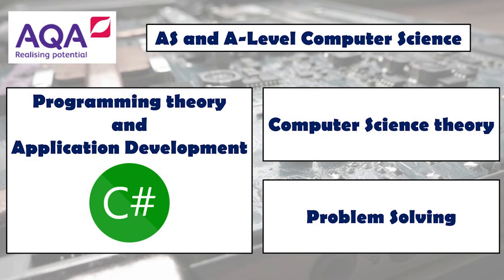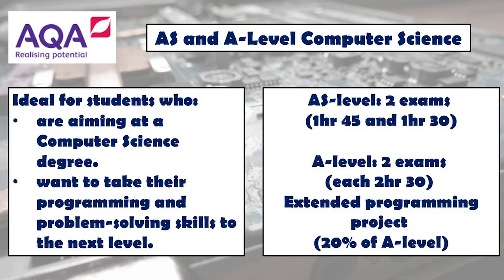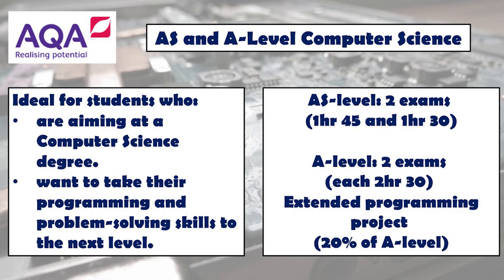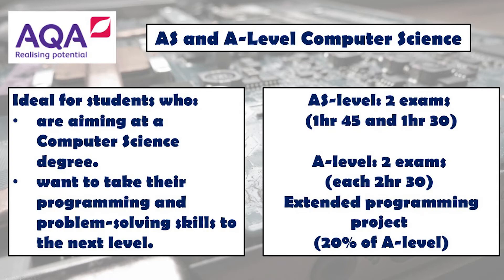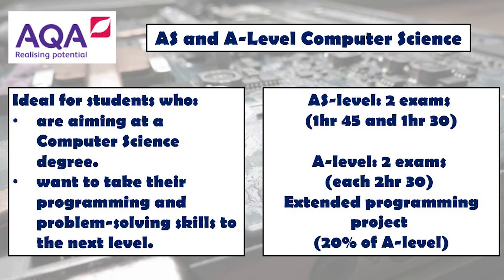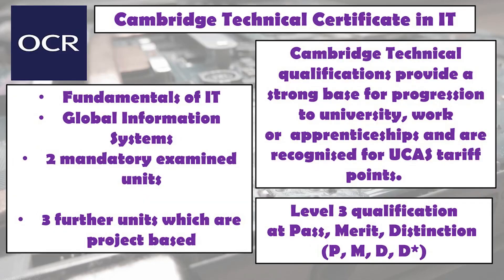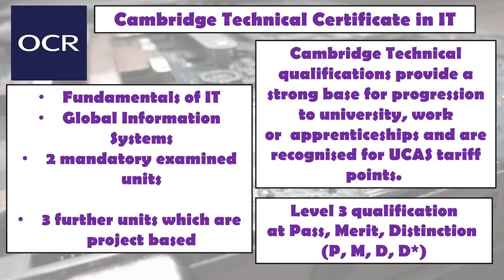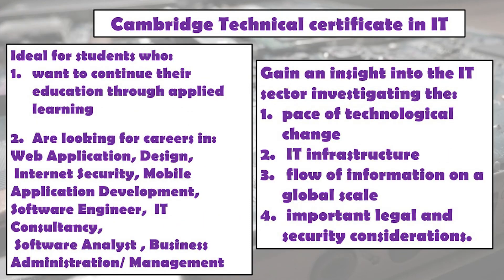A Level Computer Science and IT